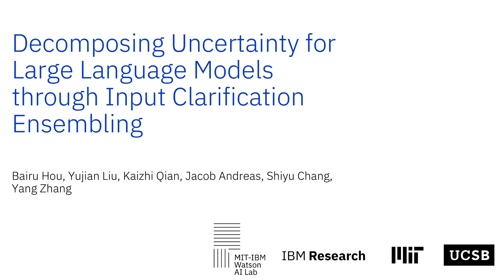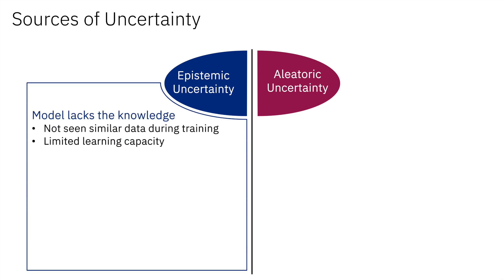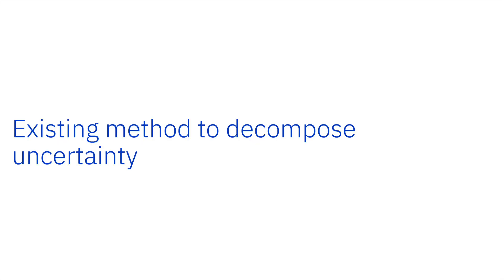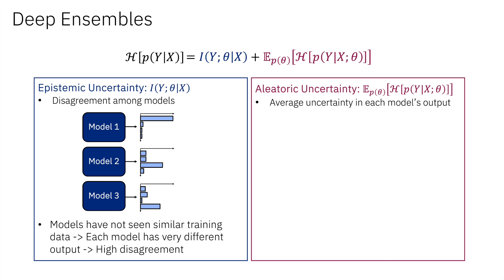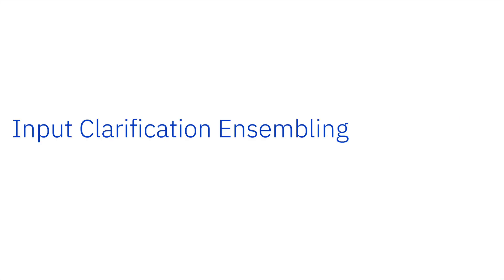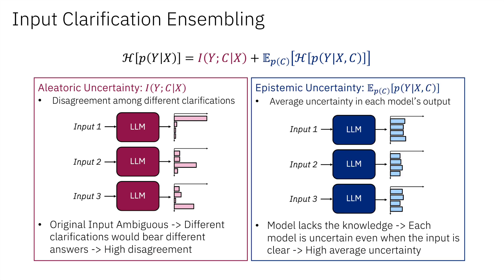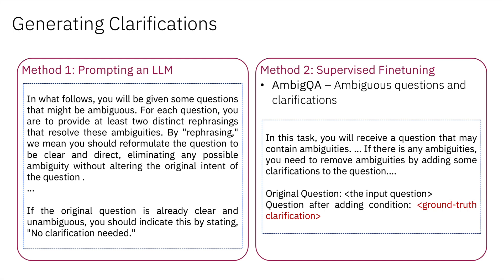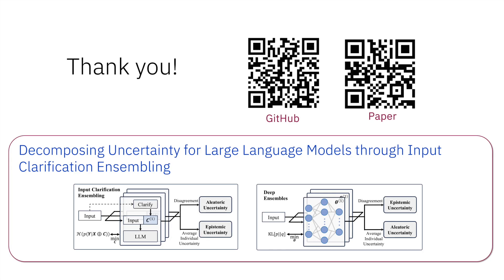[ICML 2024] Decomposing Uncertainty for Large Language Models through Input Clarification Ensembling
We propose a method that can decompose the uncertainty of an LLM into epistemic and aleatoric uncertainty. This method does not require training multiple models, so it is better suited for LLMs.